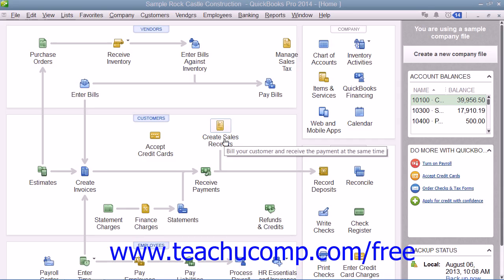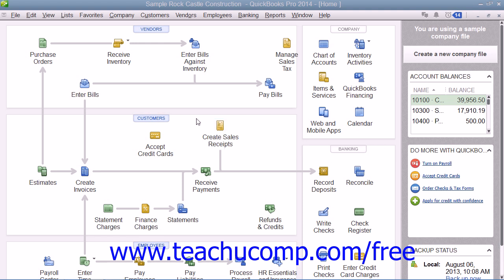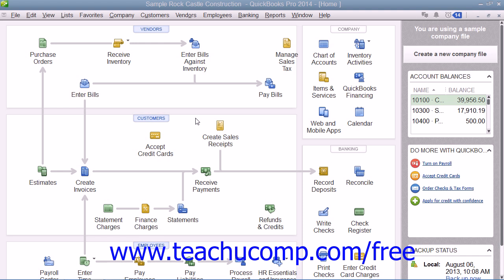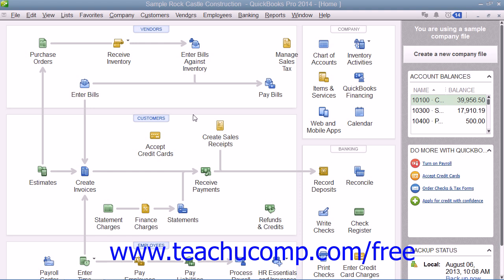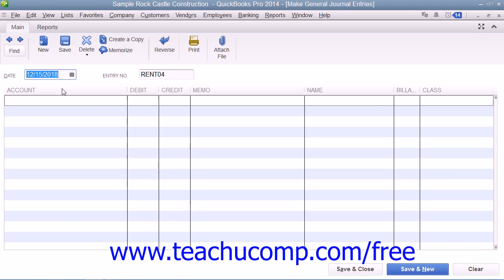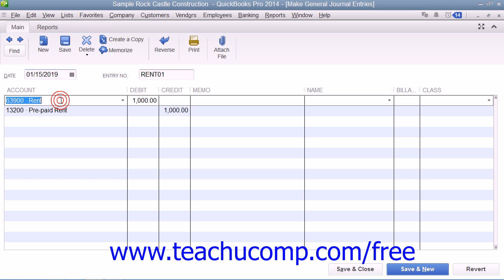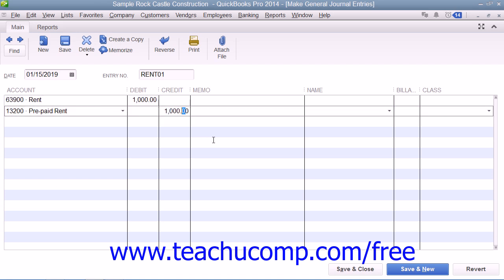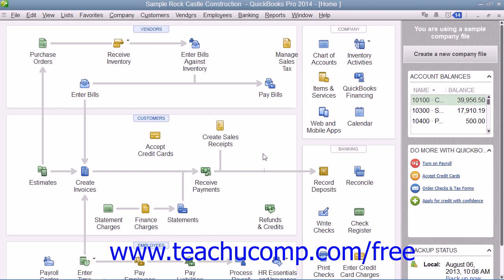QuickBooks Pro 2014 Tutorial Making General Journal Entries Intuit Training Lesson 25.5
Learn about Making General Journal Entries in QuickBooks Pro 2014 A clip from Mastering QuickBooks Made Easy. - the most comprehensive QuickBooks tutorial available. Visit us today!